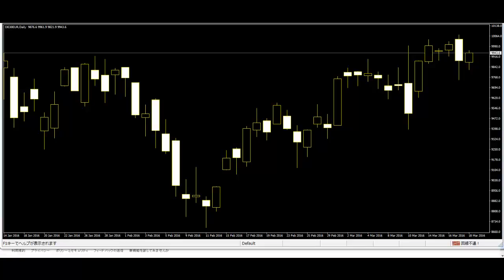CFD DE30eur easy sell Candlestick